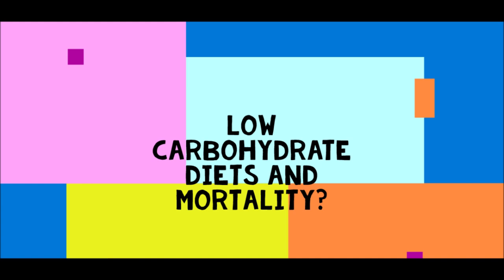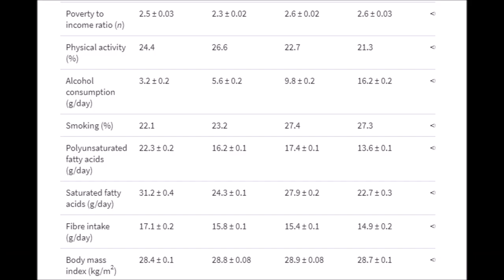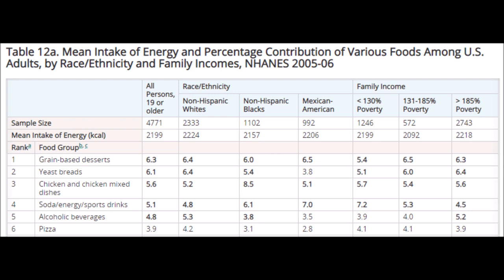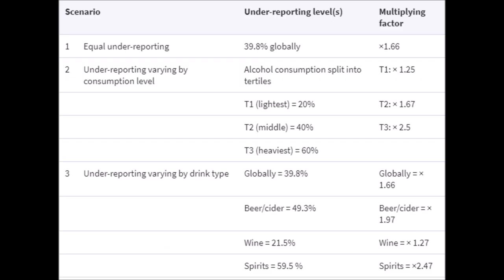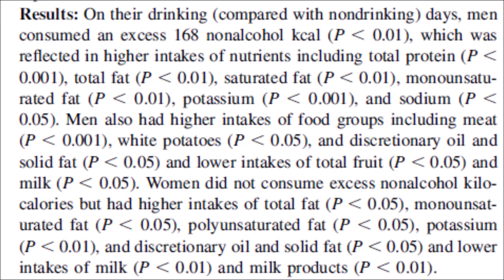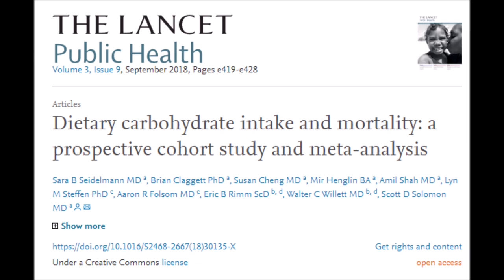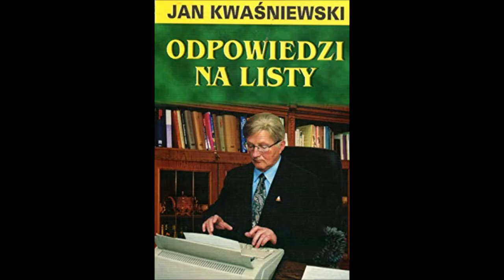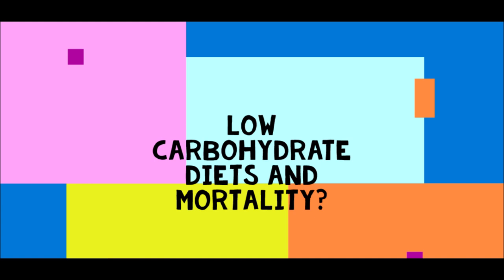Low Carb Diets and Mortality in NHANES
A short analysis of Mazidi et al. Lower carbohydrate diets and all-cause and cause-specific mortality: a population-based cohort study and pooling of prospective studies, European Heart Journal, Volume 40, Issue 34, 7 September 2019, Pages 2870–2879,
With particular reference to an obvious confounder.